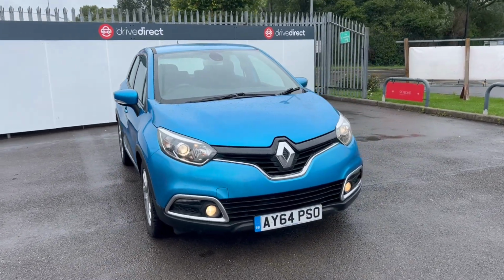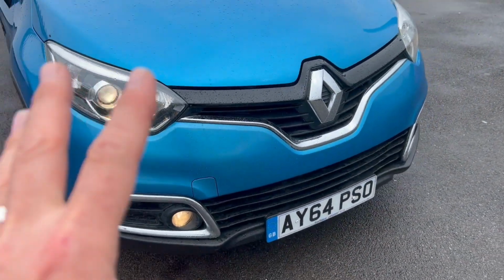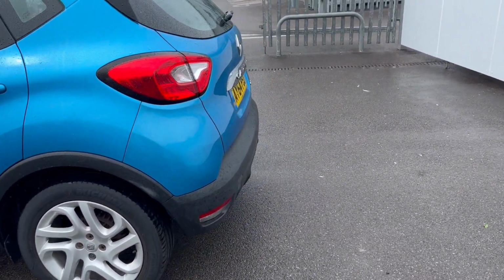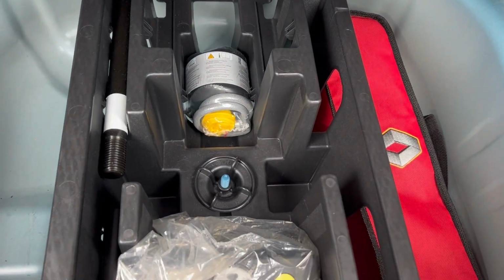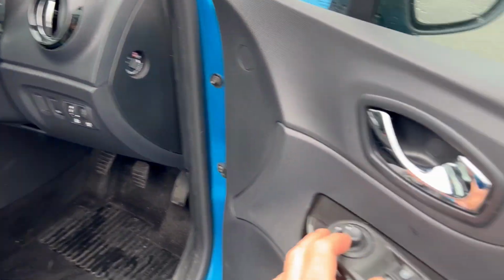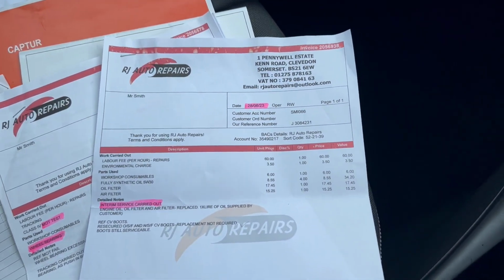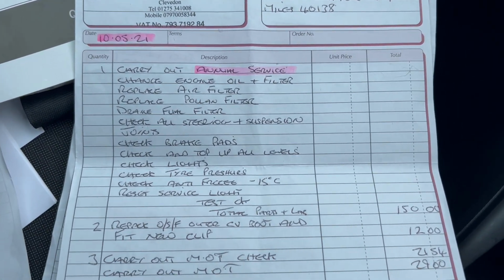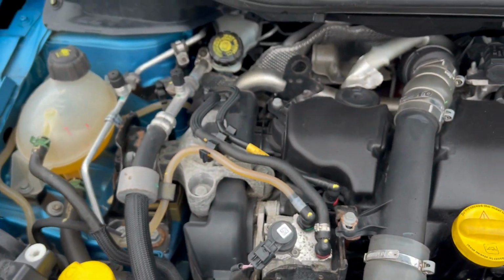RENAULT CAPTUR dCi AY64 PSO